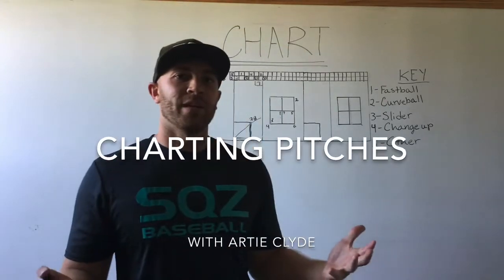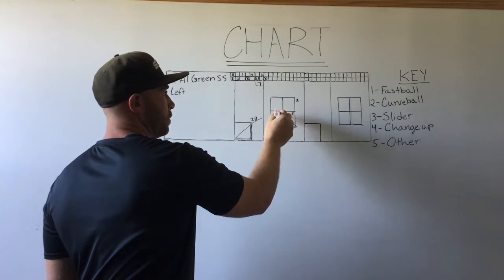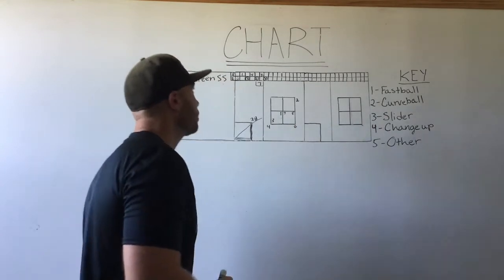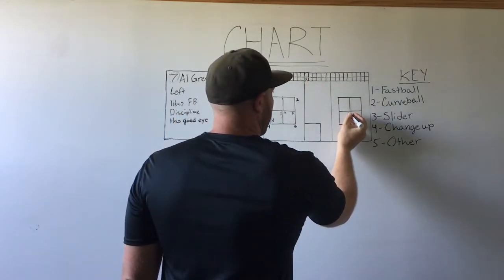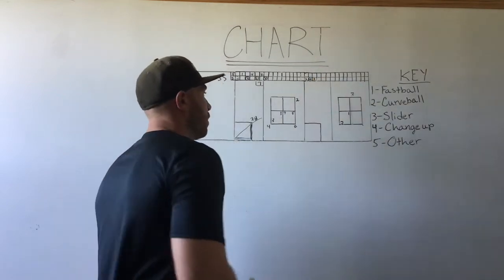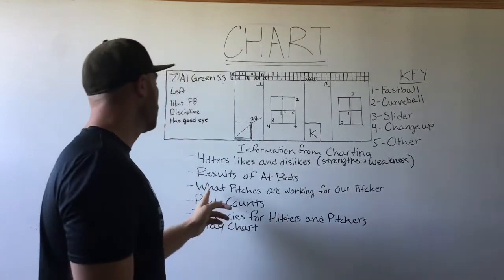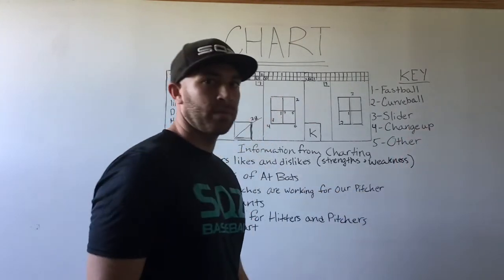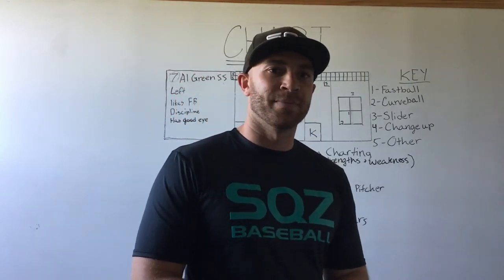Charting Pitches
Brief overview on how to chart pitches, and the benefits of charting pitches